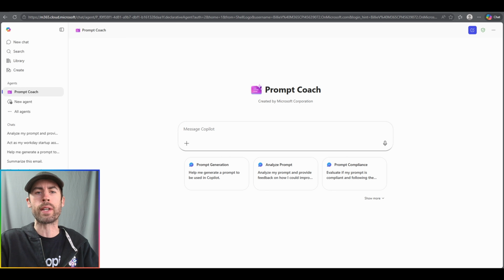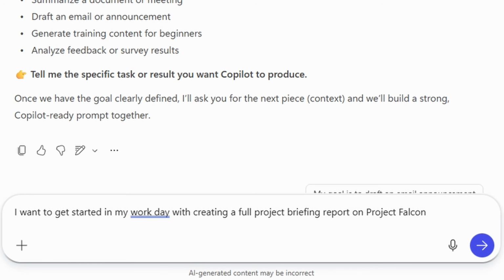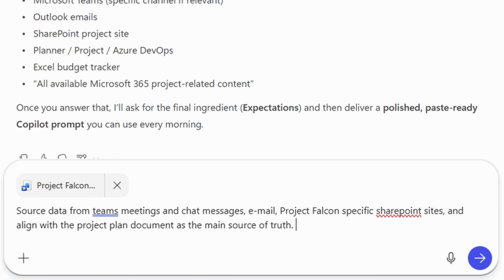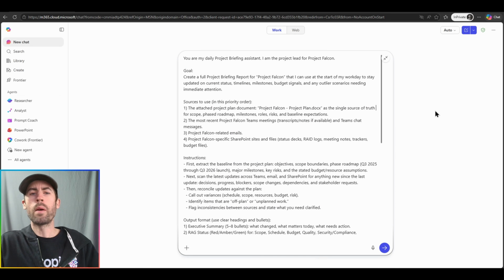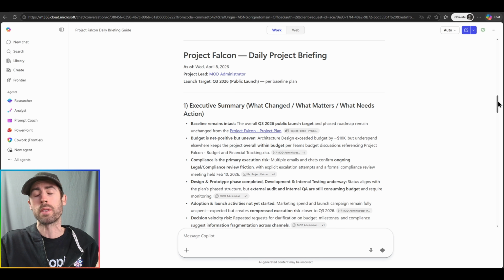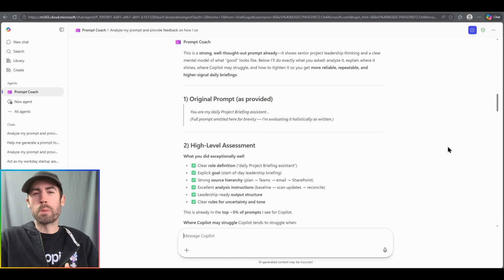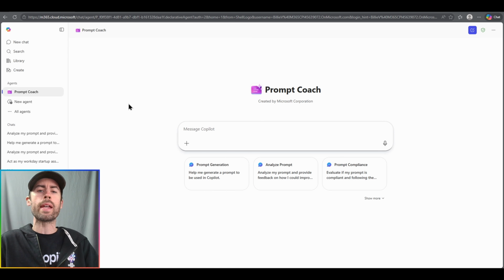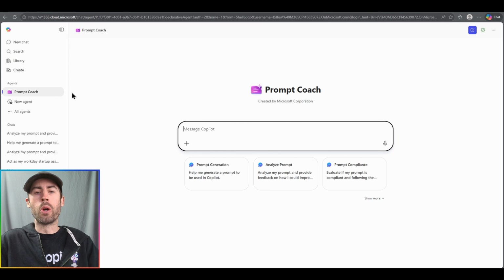Microsoft 365 Copilot Prompt Coach: The Complete Guide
Learn how to use the Prompt Coach agent inside Microsoft 365 Copilot to write better prompts, get real-time feedback, and even build your own custom prompting agent.

In this video, I walk through:

📍 What Prompt Coach is and where to find it in Microsoft 365 Copilot
✍️ How to use Prompt Coach to help you create effective prompts from scratch
🔍 How to analyze your existing prompts and get actionable feedback and improvements
🛠️ How to build a custom prompting agent using the Prompt Coach template with the agent builder experience (Copilot Studio Lite)
🔑 The differences between Copilot licensed and unlicensed user capabilities — including which data sources are available and what to watch out for when crafting prompts
✅ How Prompt Coach is available for all enterprise users today

Whether you're new to Microsoft 365 Copilot or looking to level up your prompting skills, Prompt Coach is a powerful tool you should be using.

⏱️ Timestamps
0:00 - Introduction
00:25 - How to Install Prompt Coach
01:18 - Generate a Prompt
05:52 - Analyze and Improve Prompts
07:35 - Create Custom Prompt Agents
08:53 - Availability and Best Practices

💬 Drop a comment if you have questions about Prompt Coach or want to see more Copilot agent deep dives!